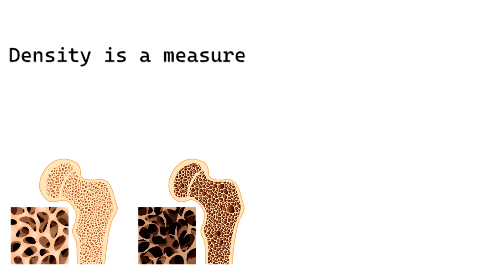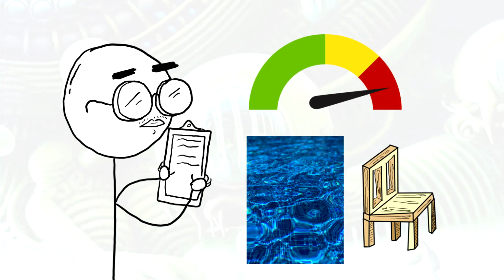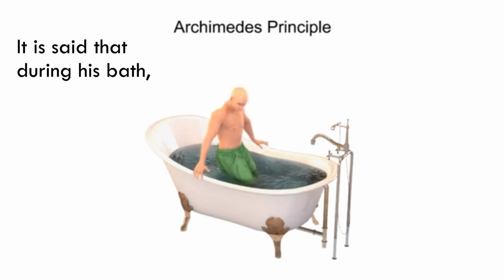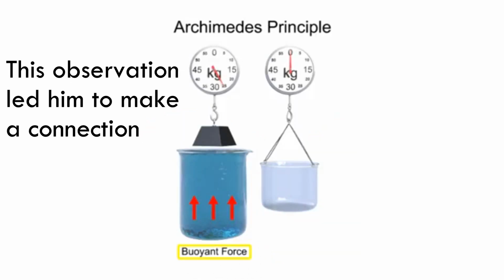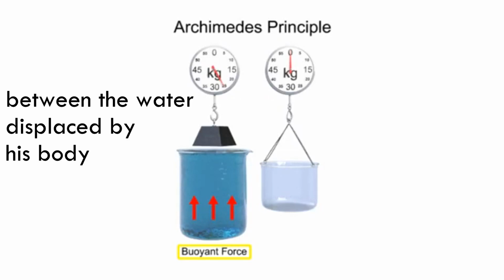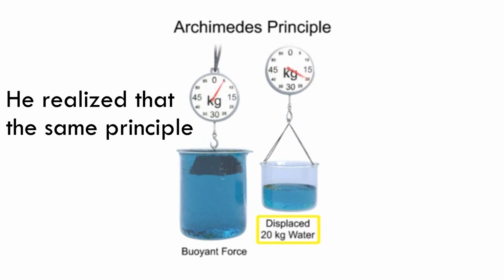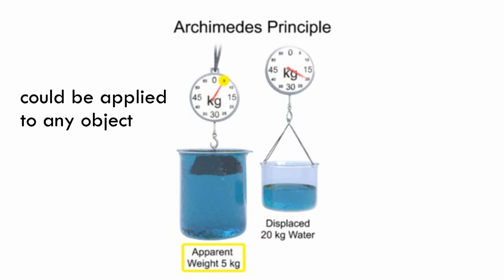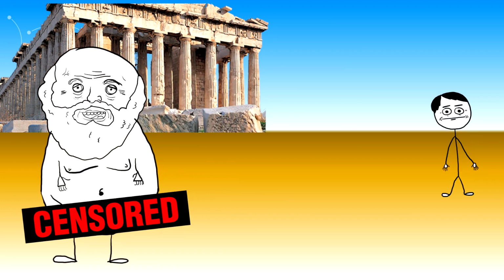Why do objects FLOAT more easily in SALT water rather than in FRESH water?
ChatGPT generated description yes yes yes

In this video, we delve into the intriguing world of buoyancy and uncover the scientific reasons behind why objects tend to float more easily in salt water compared to fresh water. We explore key concepts such as density, buoyant force, and the impact of salt content on water's ability to support objects. Through engaging visuals and clear explanations, we uncover the secrets behind this phenomenon and shed light on the underlying physics. Don't miss this captivating exploration of why salt water proves to be a more buoyant environment and how it influences our everyday experiences. Dive in with us and expand your understanding of the science behind floating objects!